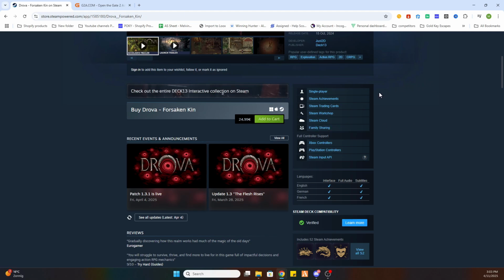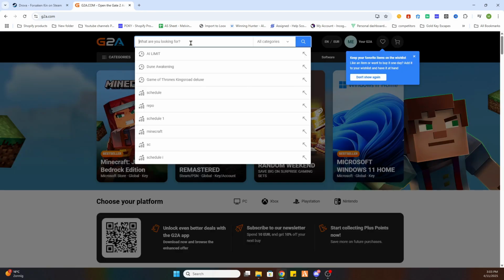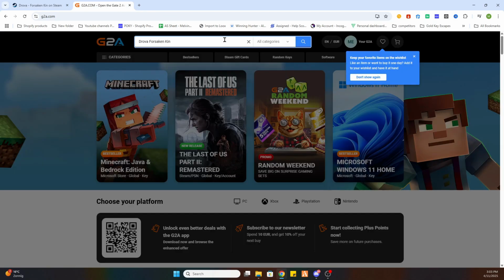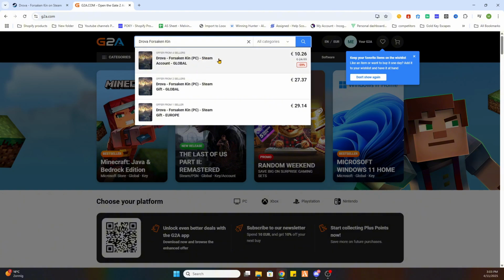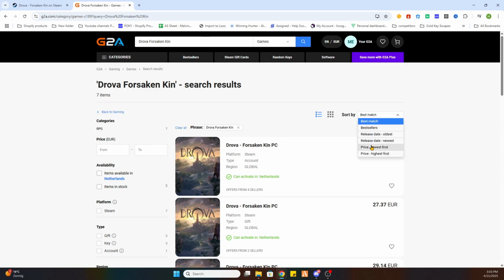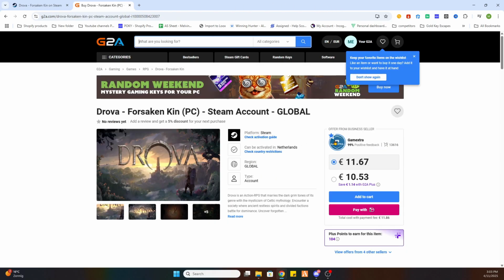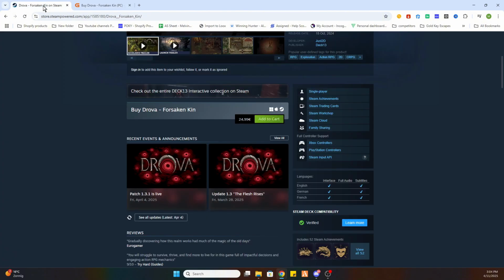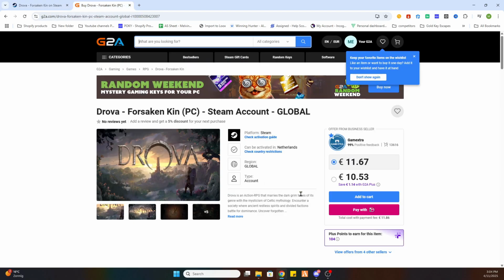How To Download Drova Forsaken Kin on PC (Step By Step)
Want to download Drova Forsaken Kin on your PC? In this step-by-step guide, I’ll show you exactly how to download Drova Forsaken Kin on PC and how to install it with ease. Whether you're new to PC gaming or just need help with installation, this video will walk you through how to download and play Drova Forsaken Kin on your PC, so you can start gaming right away!

🔹 Learn how to download Drova Forsaken Kin on PC
🔹 Discover how to play Drova Forsaken Kin on PC
🔹 See how to install Drova Forsaken Kin on PC
🔹 Find out how to download Drova Forsaken Kin

Now you can easily download Drova Forsaken Kin on PC and start enjoying this exciting PC game. Follow along as we guide you on how to install and play Drova Forsaken Kin.